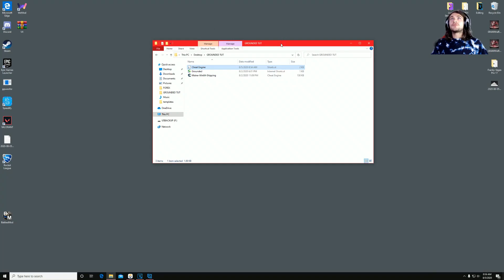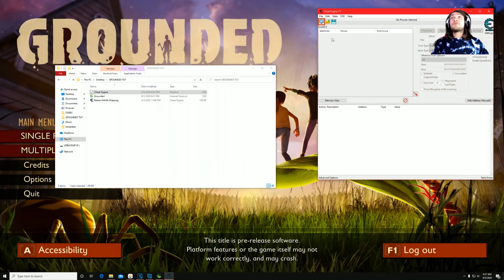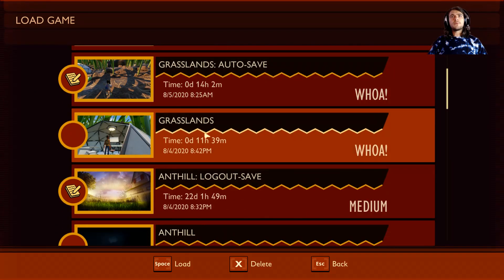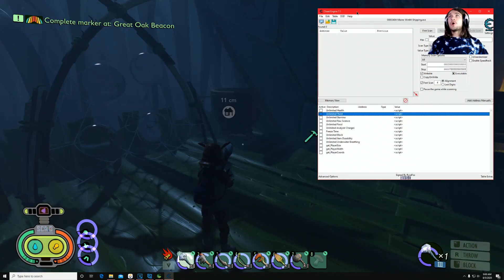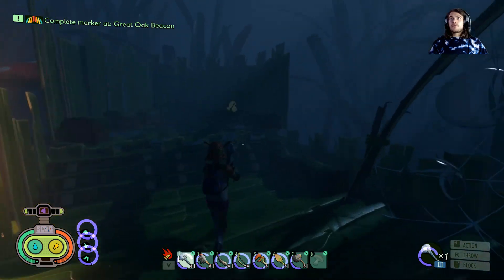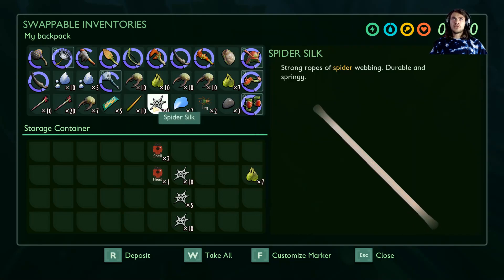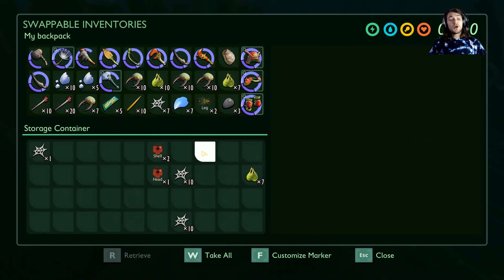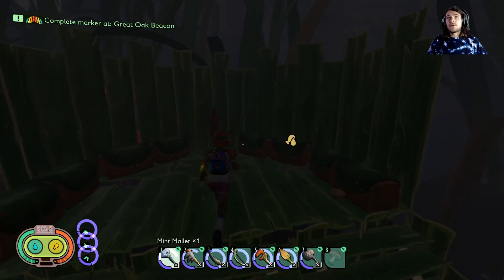How to Mod/Hack Grounded the Game using Cheat Engine